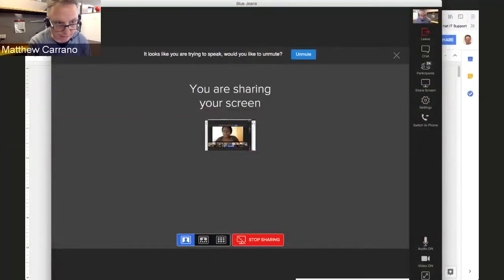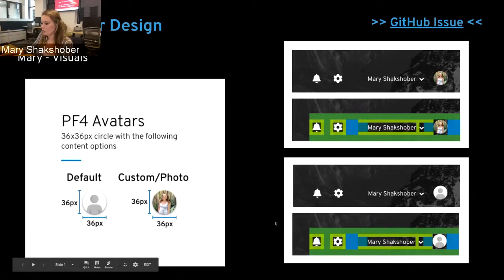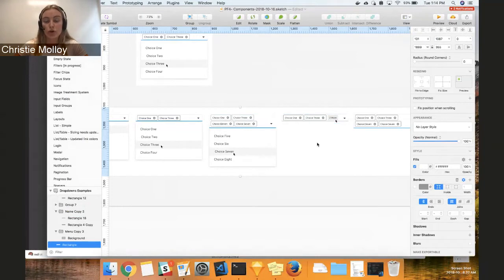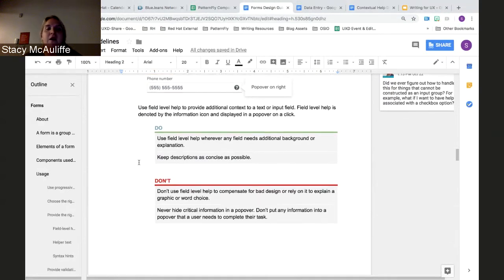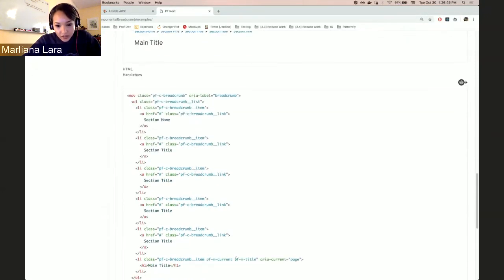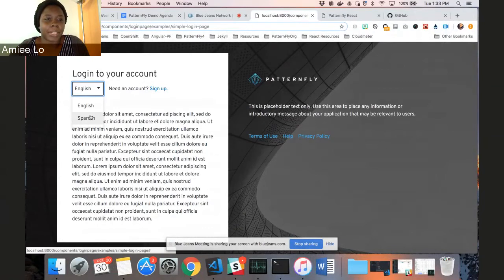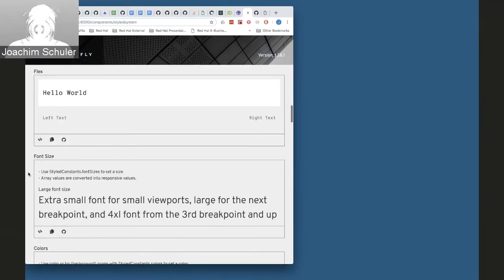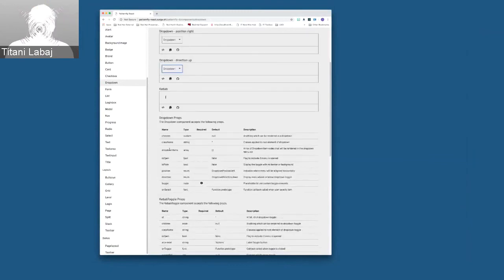PatternFly Demo - Oct 30, 2018